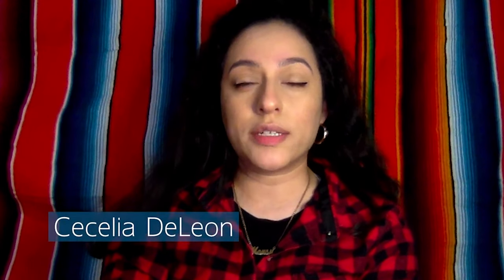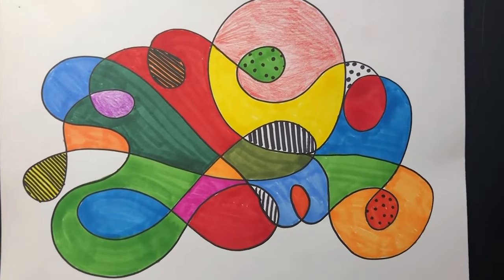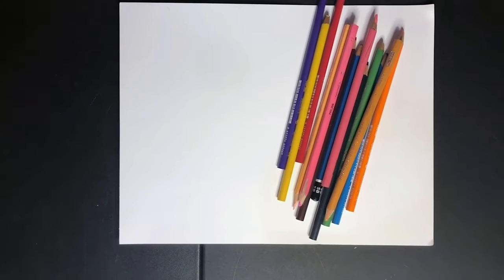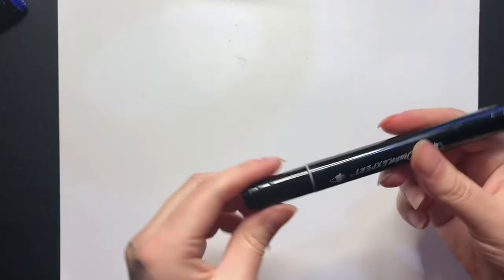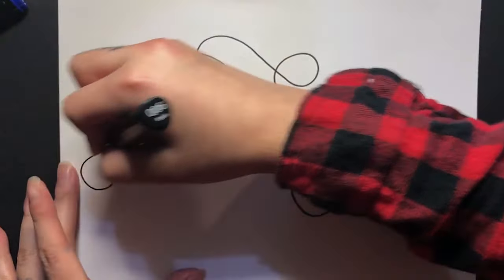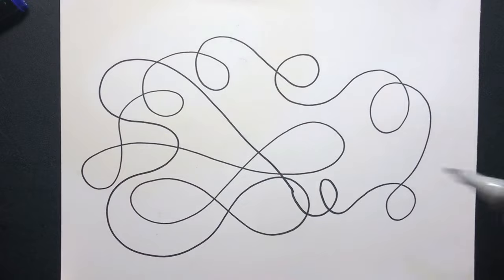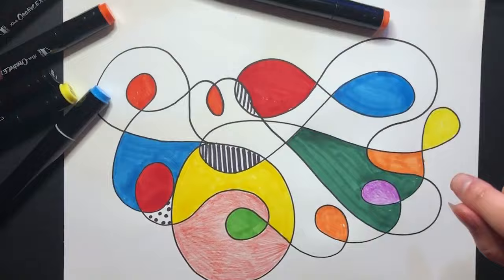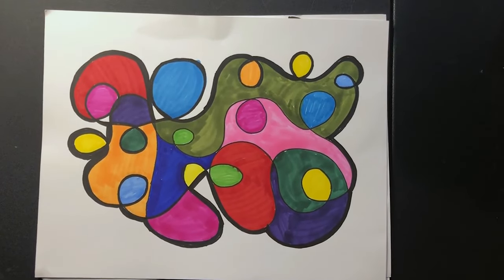Squiggle Drawing with Cecelia DeLeon - Art in Action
Take a mindful moment and get creative with this easy squiggle drawing activity led by teaching artist Cecelia DeLeon for this week's ArtInAction activity.